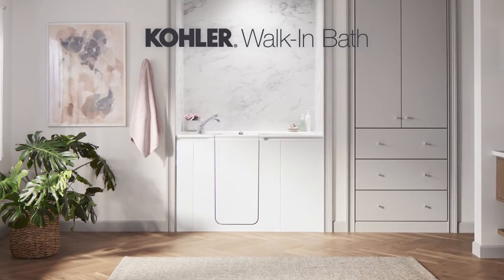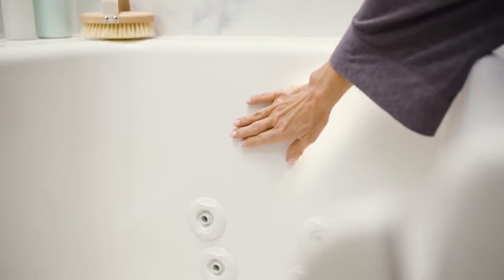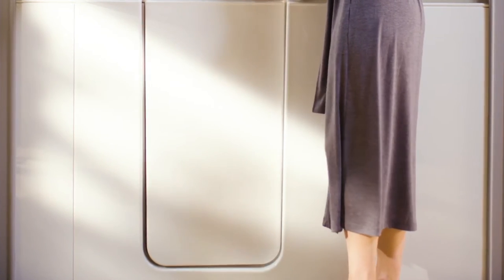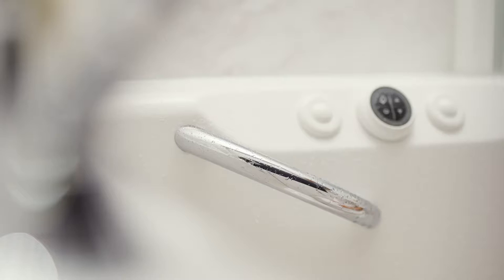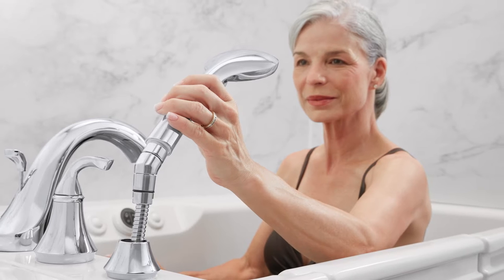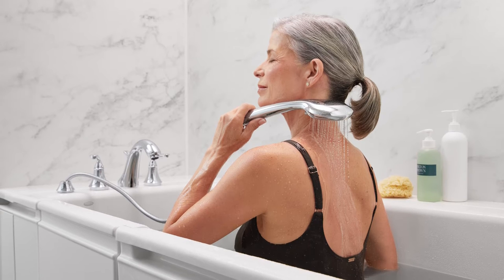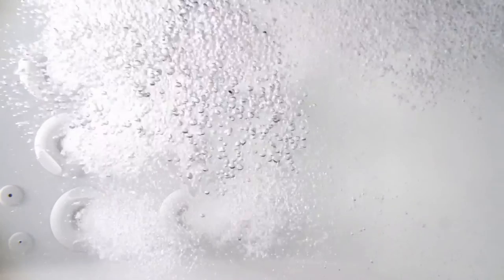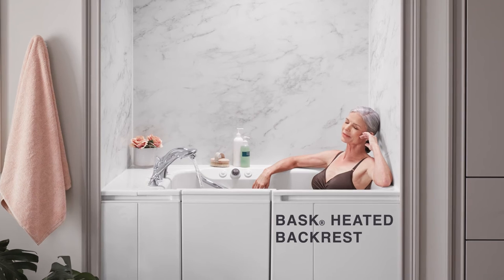KOHLER® Walk In Bath Features | Wonder Showers & Baths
In this video, the bathroom remodeling experts at Wonder Showers and Baths give you an in-depth look at the many safety and performance features of KOHLER® walk-in bathtubs.  This includes their extra-wide door and low 3” step threshold, allowing you to enter and exit without placing unnecessary strain on the knees, hips, shoulders and arms.  Also, their walk-in tubs feature stylish, durable handles and grab bars for added comfort and stability.  Powerful hydrotherapy jets work wonders on sore muscles and joints, while a multi-function shower head simplifies the process of bathing and rinsing.

Of course, this is just a sampling of the features inherent to each KOHLER® walk-in bath.  Installation can be completed in as little as a day, and they offer one of the best warranties in the industry for your added peace of mind.  To learn more about why so many are choosing KOHLER® walk-in tubs, contact the professionals at Wonder Showers and Baths for more detailed information or to schedule a free consultation.

Wonder Showers and Baths has locations in Rochester, NY and Buffalo, NY and has been serving the Western NY area for over 60 years.

Wonder Showers & Baths in Rochester

Wonder Showers & Baths in Buffalo